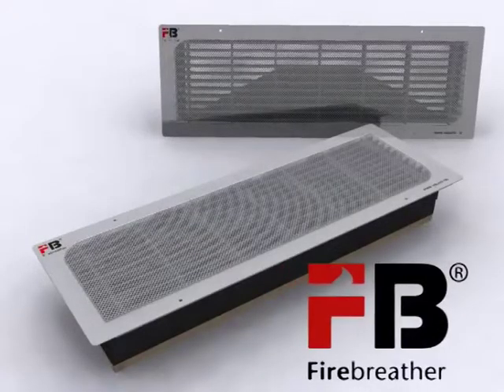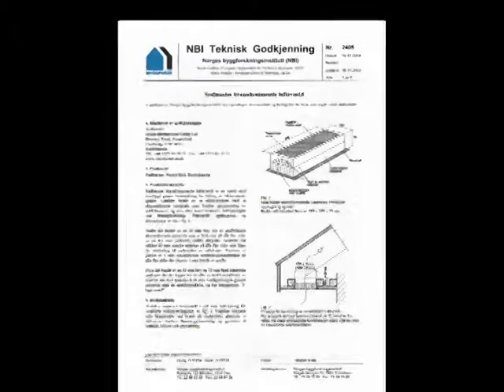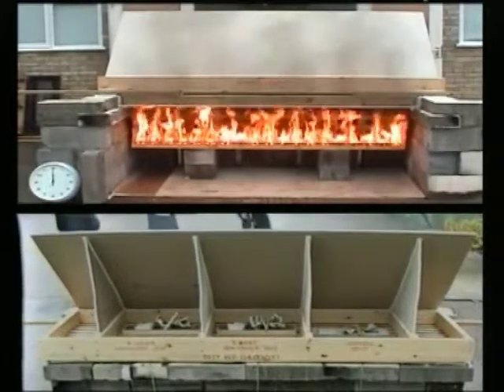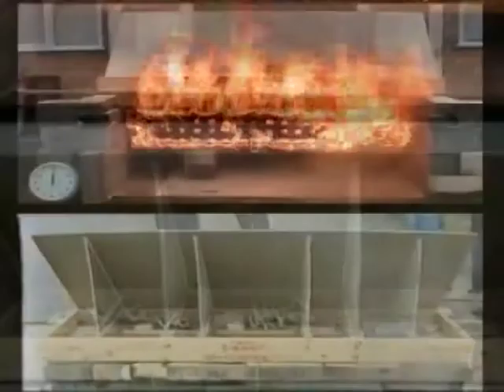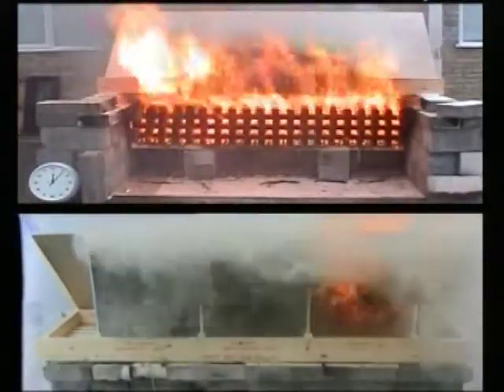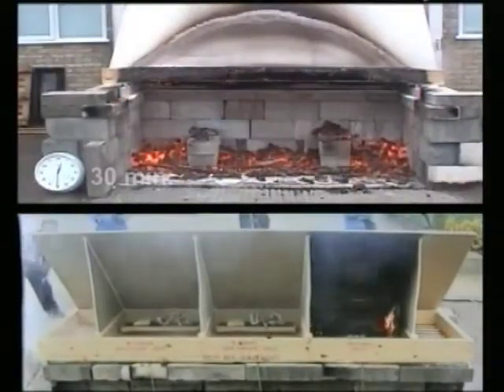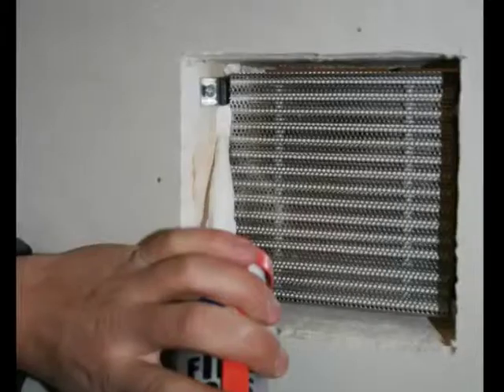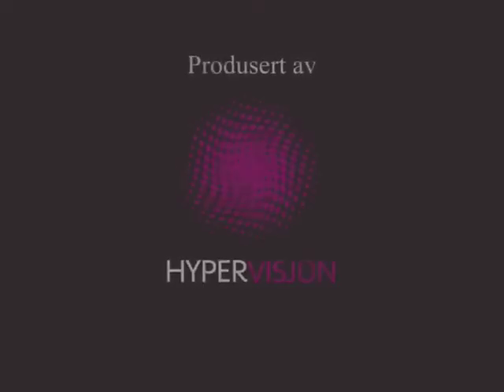Securo product presentation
Firebreather® by Securo offers unsurpassed performance. Patented method conquers the "impossible" challenge of passive fire safe venting – with no compromises.

The Norwegian company Securo AS has developed a new method, a revolutionary passive vent design, that solves a long lasting dilemma of providing ventilation and superior fire spread protection at the same time. The patented Firebreather® (FB) technology offers a simple, inexpensive, passive and reliable solution that acts instantly and consistently for the full fire resistance period of vented construction.